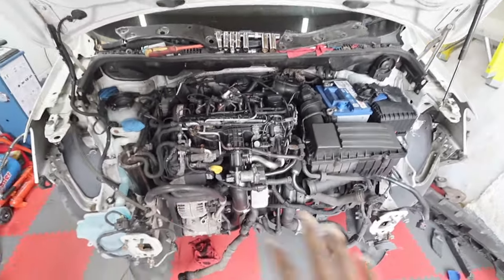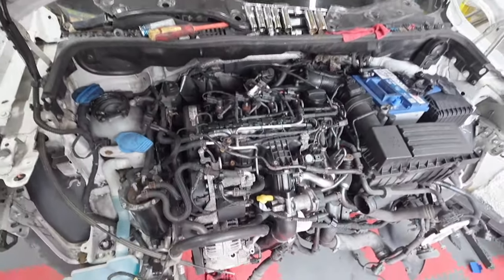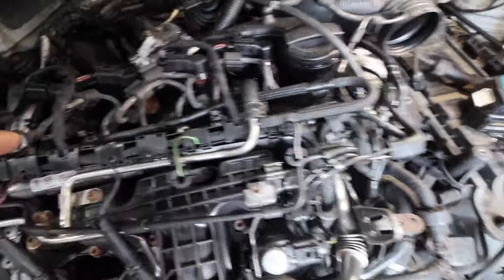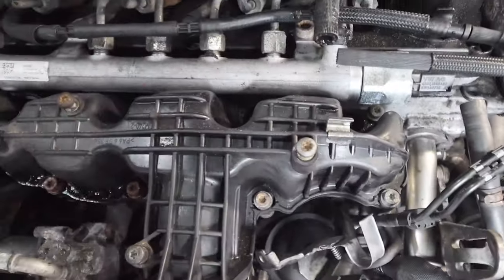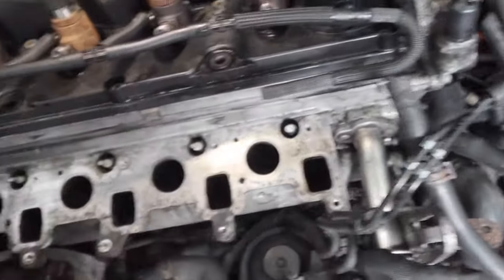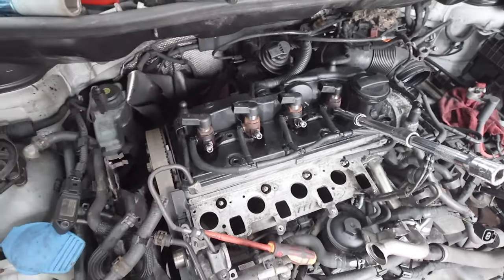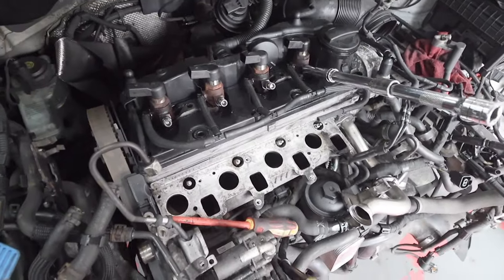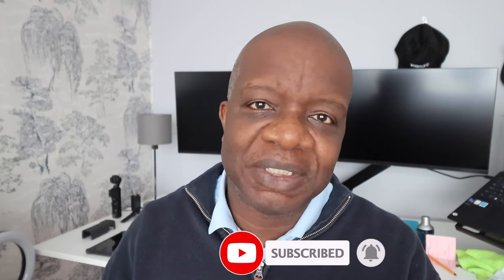Stripping the Caddy head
Today we start with the head to see if it's just a blown head gasket that's is making this engine all smokey